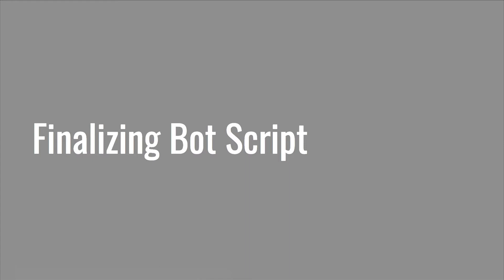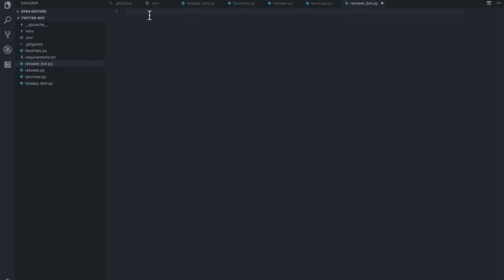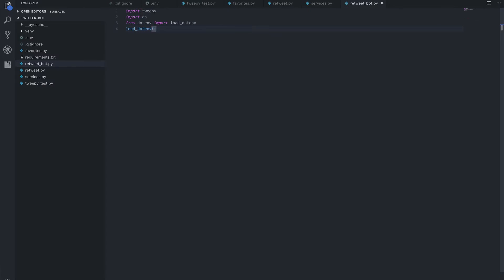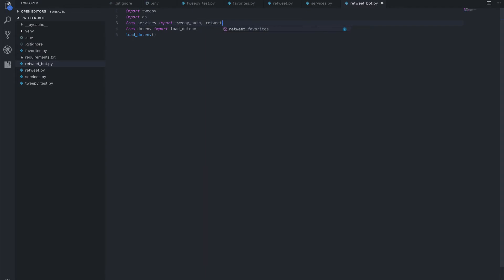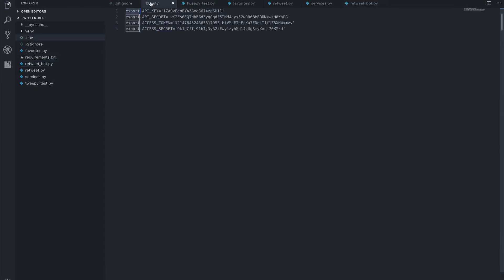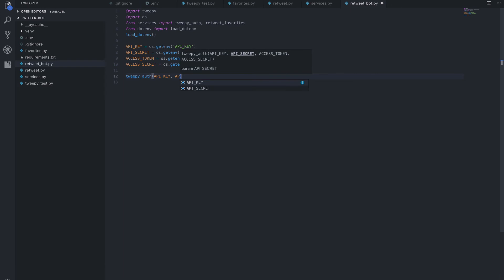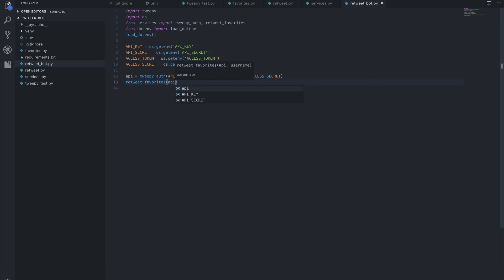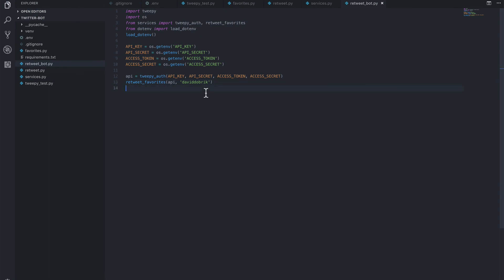5.4 Finalizing Our Twitter Bot Script